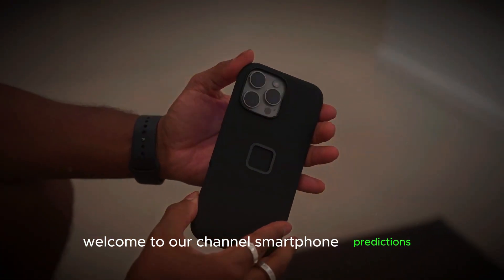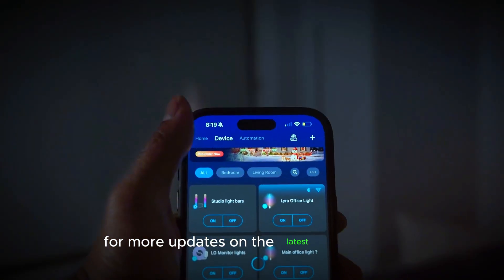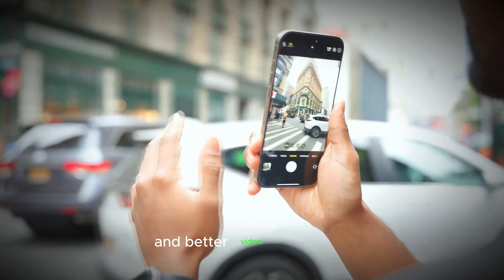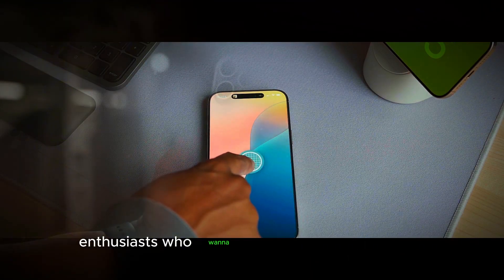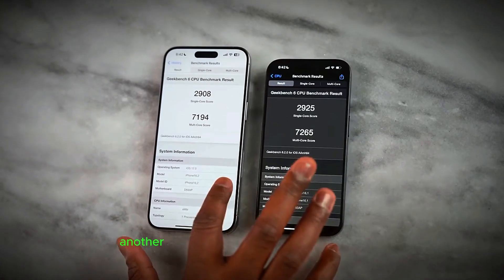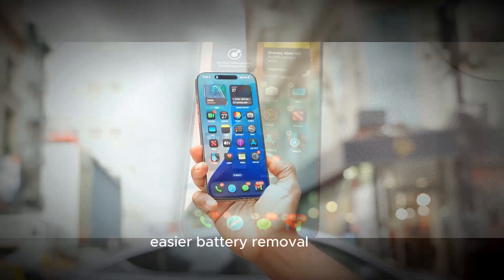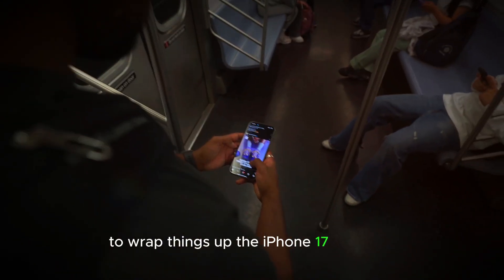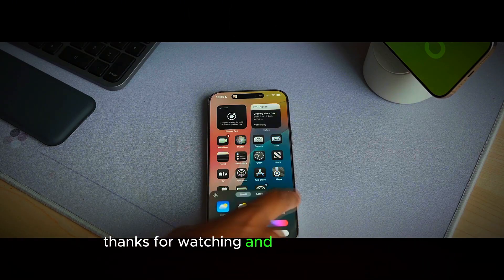iPhone 17 Pro Max: 5 Game-Changing Features You Need to Know!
iPhone 17 Pro Max: 5 Game-Changing Features You Need to Know! Apple is set to introduce some revolutionary updates with the iPhone 17 Pro line, including a 24MP front camera, a 48MP telephoto lens for the Pro Max, and a new electrically induced battery removal technology. These features, along with 12GB RAM and a smaller Dynamic Island, make the iPhone 17 Pro Max a powerhouse of innovation. Watch the video for all the details on the most futuristic iPhone yet!

Questions covered in this video:
- What are the new camera upgrades on the iPhone 17 Pro models?
- How does the electrically induced battery removal technology work?
- Will the iPhone 17 Pro Max feature a smaller Dynamic Island?
- What is the benefit of 12GB RAM in the iPhone 17 Pro Max?
- When is the iPhone 17 Pro Max expected to launch?